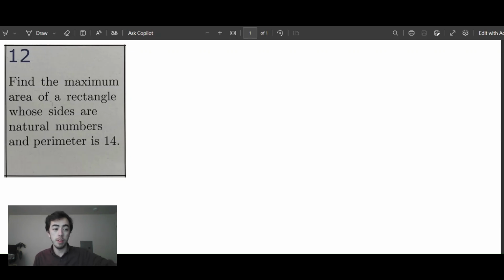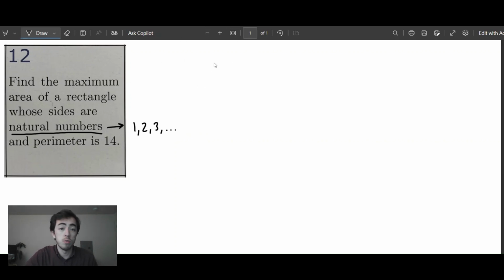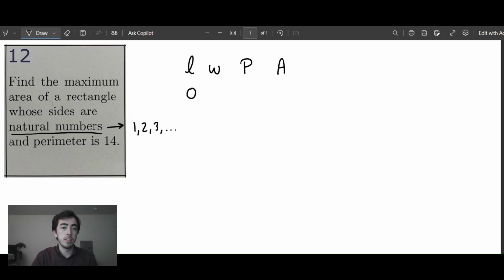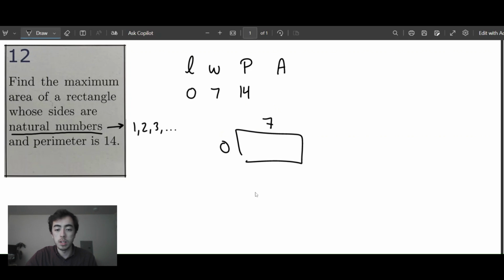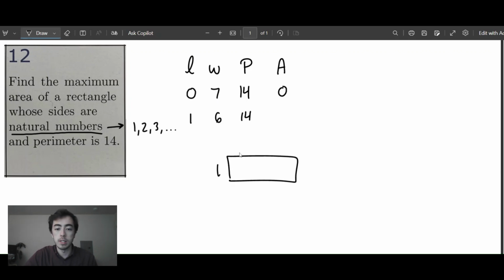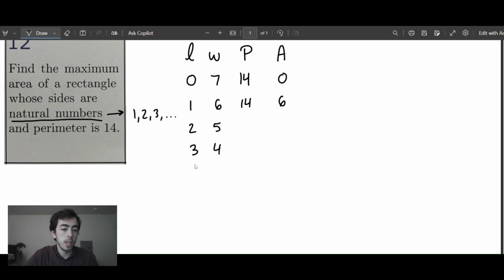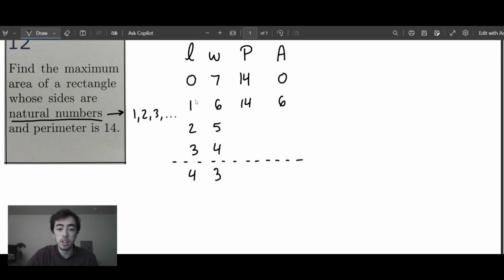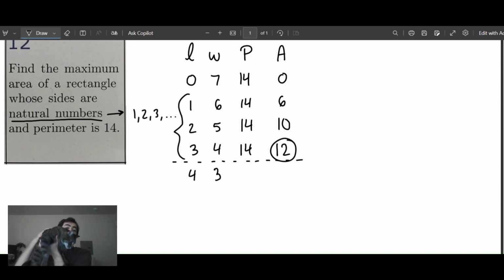Solving AMS Daily Epsilon 2025 - March 12